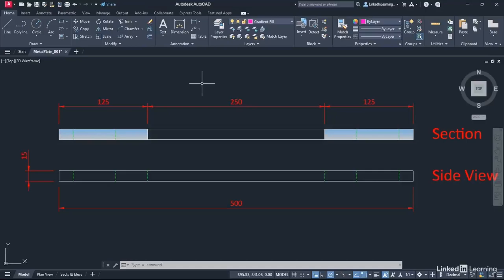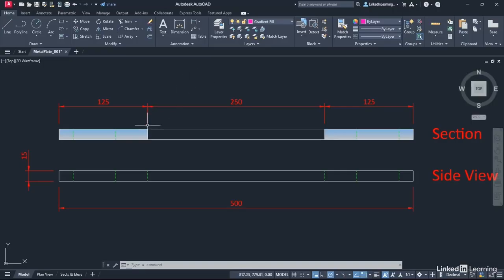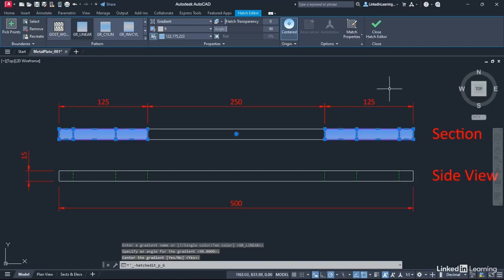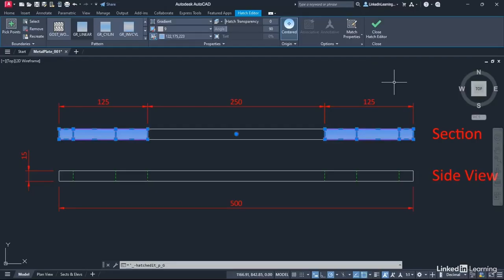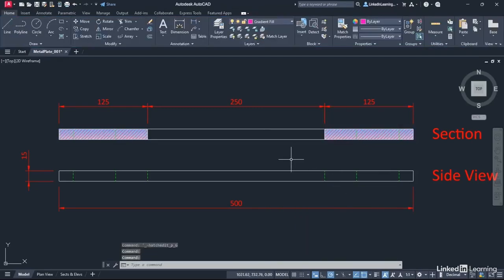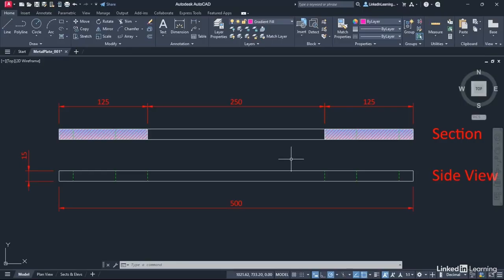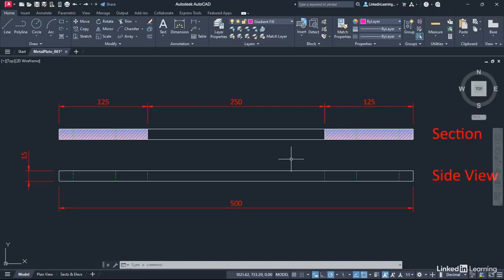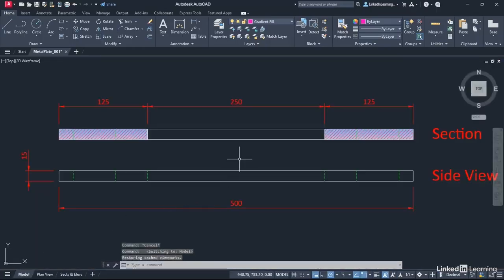57 Using Draw Order to display hatches and gradients effectively in AutoCAD